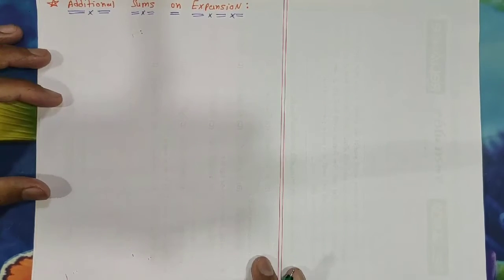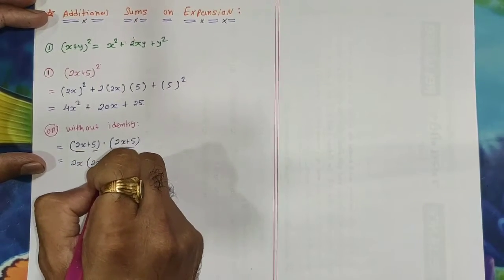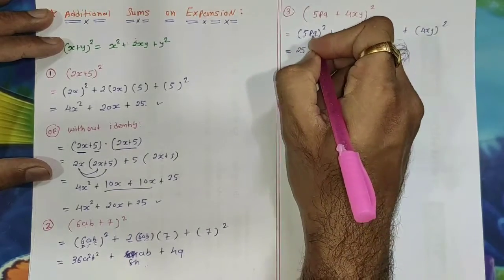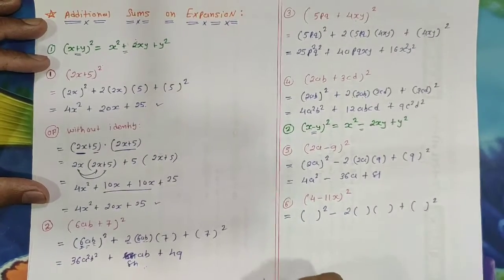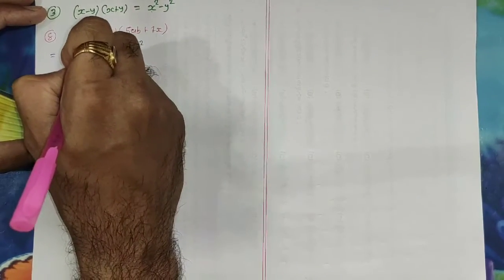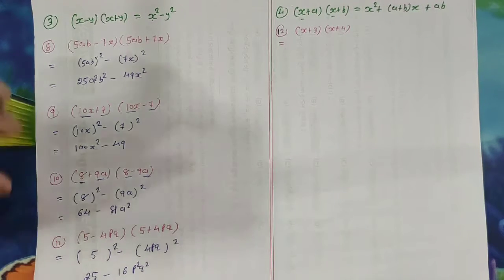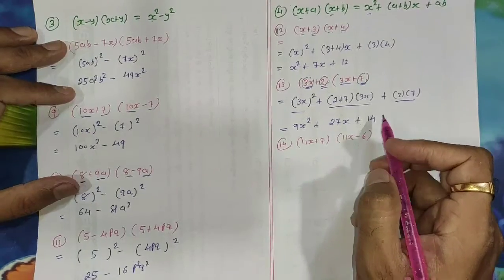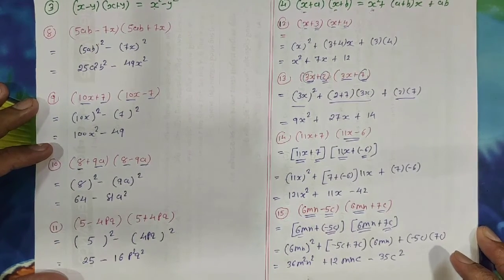STD 8 MATHS Ch 9 Algebraic Expression Additional Practice Sums based on Standard Identities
# Standard Identities
# Expansion
# Additional Practice sums